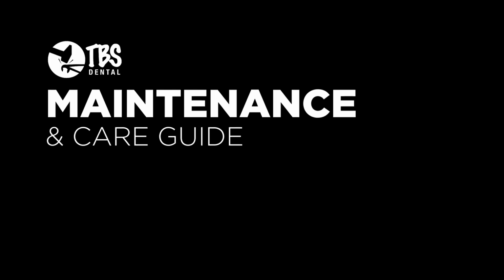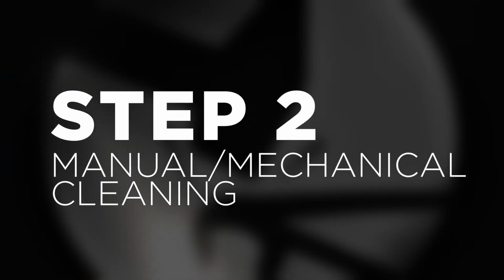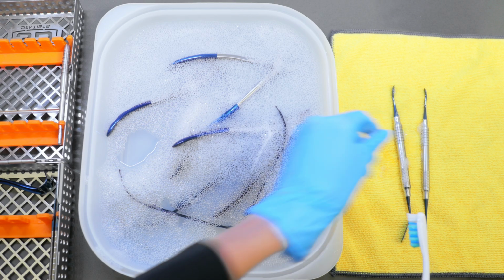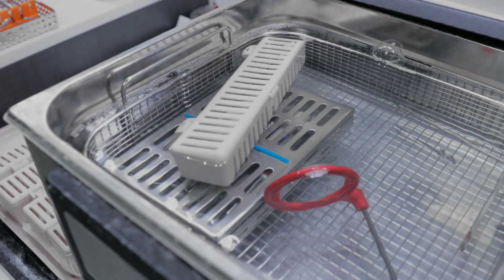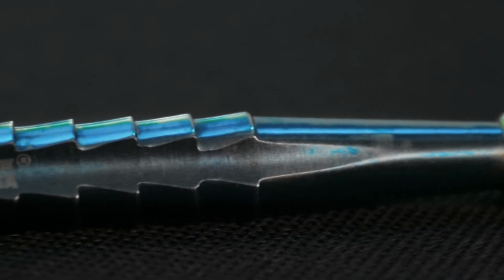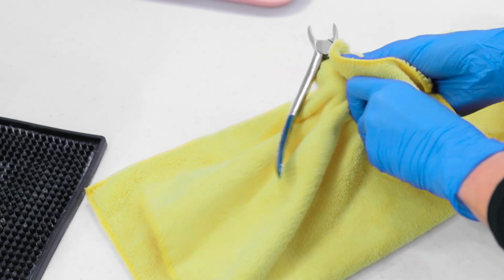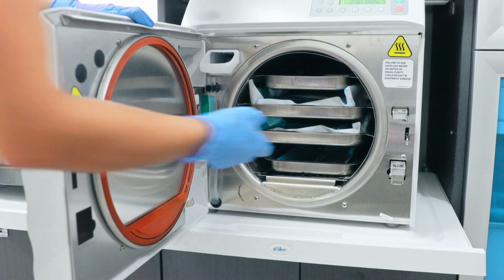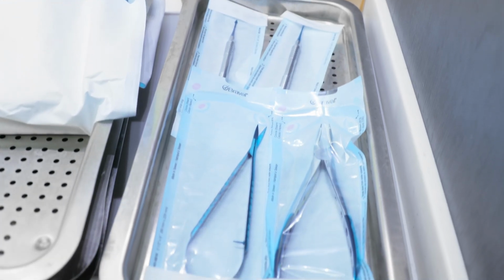Maintenance and Care Guide: 3 Step Simple Cleaning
Official Maintenance and Care Guide for most TBS Dental Surgical Instruments.

Proper dental instrument cleaning and maintenance is essential for performance, longevity, and infection control. This video provides a simple, step-by-step guide to cleaning and maintaining hinged dental instruments, forceps, and surgical tools, helping dental professionals protect their investment and ensure consistent clinical results.

Designed for dentists, oral surgeons, hygienists, and dental assistants, this guide covers key techniques for instrument care after ultrasonic cleaning, drying, lubrication, and storage.

What You’ll Learn:
How to properly clean hinged dental instruments and forceps
Best practices after ultrasonic cleaning and rinsing
When and how to apply instrument lubricant (milk / protectant)
How to prevent corrosion, stiffness, and premature wear
Proper maintenance routines to extend instrument lifespan
Common mistakes that damage precision dental tools

Why This Matters:
Dental instruments, especially hinged tools like forceps, require routine maintenance beyond basic cleaning. Without proper lubrication and care, instruments can become stiff, corroded, or ineffective over time. For example, after ultrasonic cleaning and drying, lubrication is recommended periodically to maintain smooth function and longevity.

Consistent maintenance ensures:
Reliable clinical performance
Reduced replacement costs
Compliance with infection control standards
Better patient outcomes